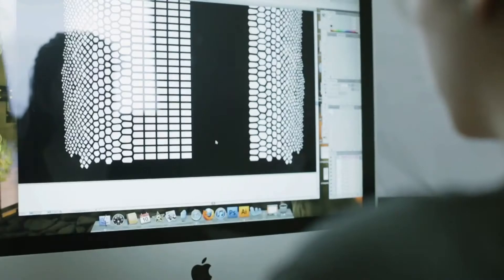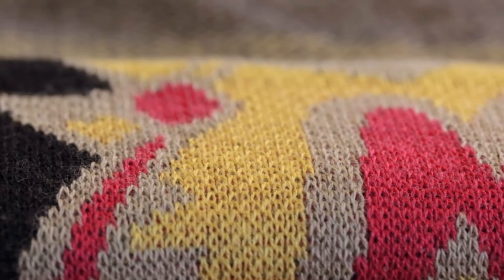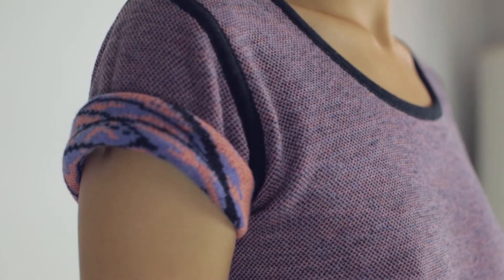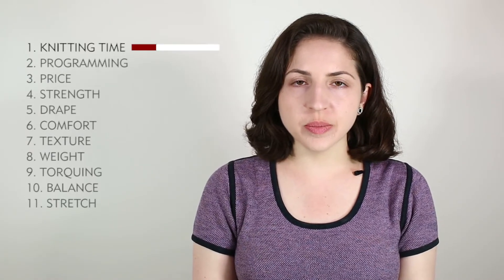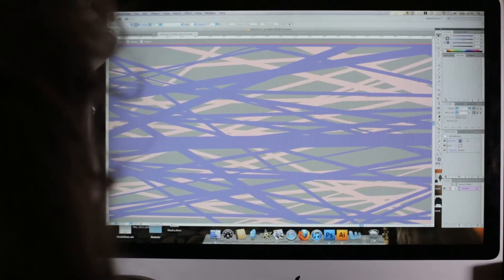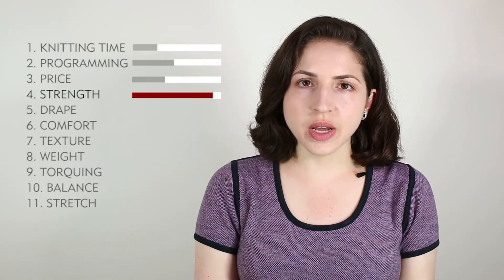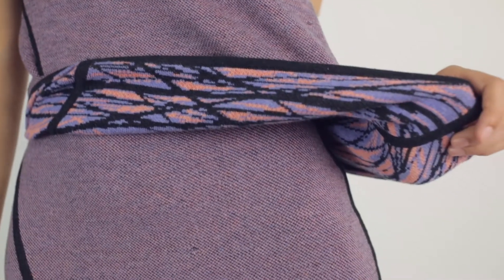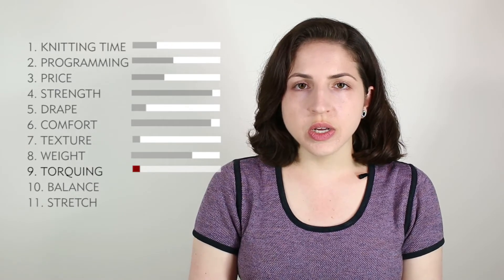Machine Knitting For Beginners - Birdseye Jacquard Stitch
Hi I’m Emily Keller, and this is the birdseye jacquard stitch.

This is a great stitch to add custom artwork or pattern designs on your fabric. You can get really creative and have a lot of fun.

Using no more than 3 colors in the pattern works the best. It’s possible to use more than 3, but the stitch structure becomes more distorted and unstable with each added color. What happens is the front stitches become elongated, giving a higher chance of snagging and other damage to the fabric. So to keep it more durable, I recommend 3 colors max.

This is a double layer stitch and uses both beds of the knitting machine. It looks like jersey on both sides. The front side has the custom artwork. The back side , the colors are evenly dispersed automatically, making it look pixelated. This is called a birdseye jacquard.

And added benefit, this is a great stitch to make reversible pieces.

Birdseye Jacquard is a great stitch for:
1. Sweaters
2. Accessories like hats and scarves
3. Any item that you want a custom bold pattern or print design

Rating system:
1. Knitting time  3
Pretty quick. Show a machine knitting
2. Programming time  5
When programming a birdseye jacquard, the stitch structure doesn’t take much time to program. Most programs have a preset module for this stitch. But the pattern will take some time since it’s custom. The placement and scale will need to be considered and adjusted. Show a technician at a computer
3. Price  4
Price tends to be low to medium. It’s a double layer stitch which makes it a little on the heavy side, so the added weight from using more fiber or yarn ups the price slightly.
4. Strength  9
Strength is great.
5. Drape  2
Because it’s a double layer stitch, it’s pretty solid, and therefore doesn’t normally have great movement.
6. Comfort  9
Awesome.
7. Texture  1
Almost none, since both sides look like jersey.
Example here
8. Thickness 8
Thick. Basically double the thickness of jersey. Show a side by side comparison of jersey and jacquard.
9. Weight  7
Because it’s thick, it’s got weight.
10. Torquing  1
Because this stitch uses both beds of the machine evenly, you’re not going to have torquing.
11. Balance  10
Very balanced since it uses both beds of the machine evenly.
12. Stretch  3
Stretch is low to medium, depending on the knitting tension.

Please leave comments or questions below :)

Shop my knitwear collection here:
Etsy Shop